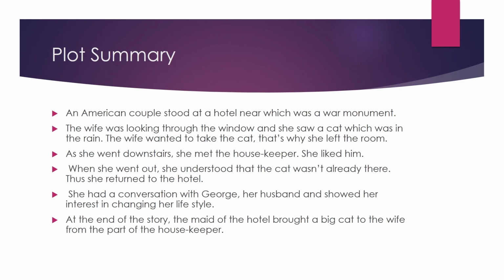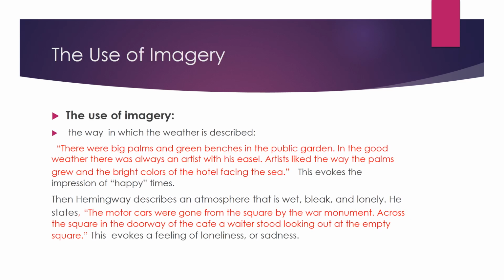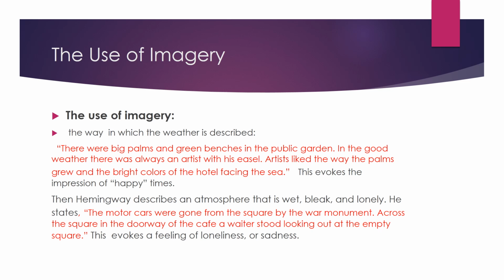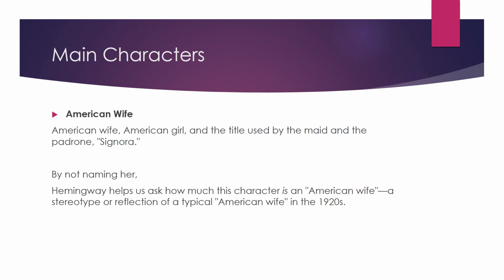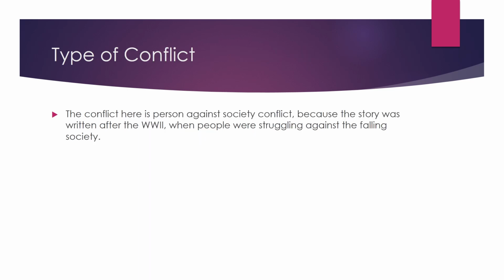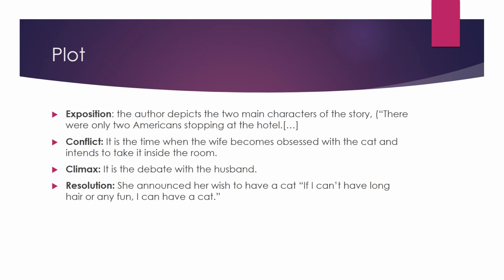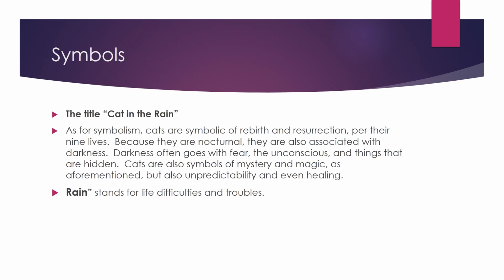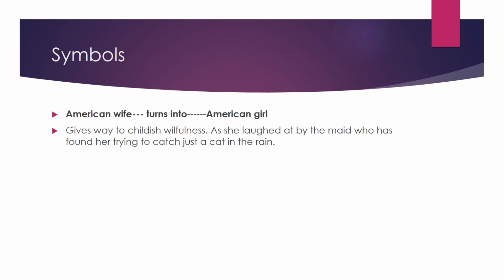Cat in the Rain (For Undergraduates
This lecture discusses the main points in Hemingway's short story (Cat in the Rain) highlighting the main themes, symbols, and ideas in this story.
Mujtaba Al-Hilo
مجتبى الحلو